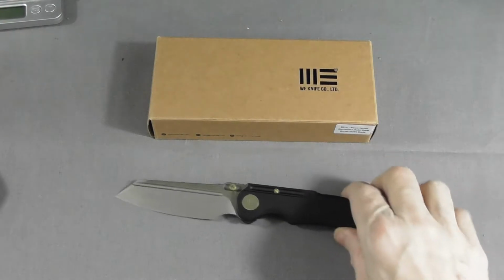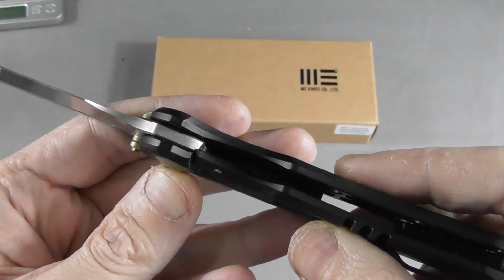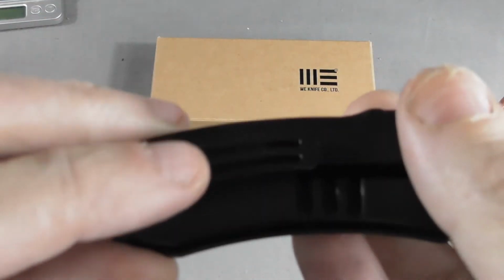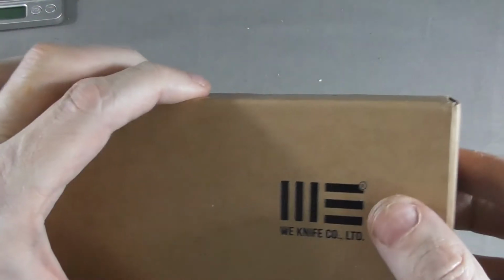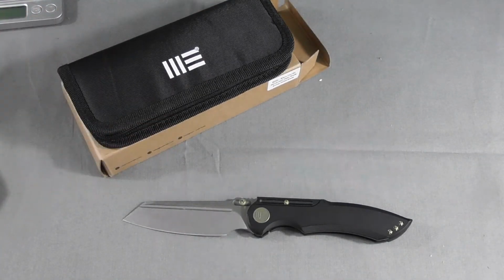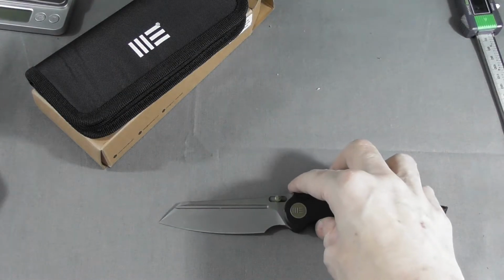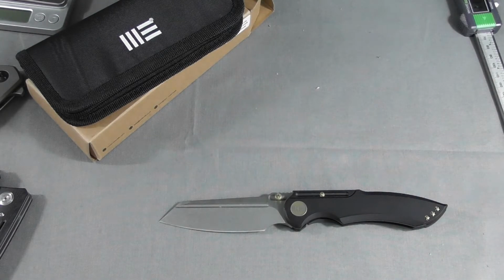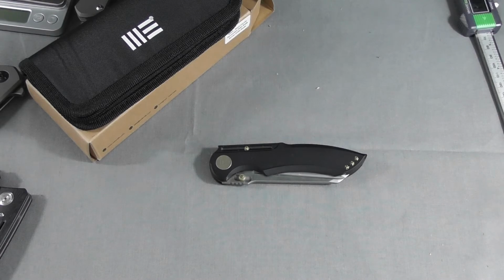WE Knife 620 Review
This is a Review of the WE Knife 620.

This Channel is a member of the European Knife Passaround Group. Here is a link to our facebook